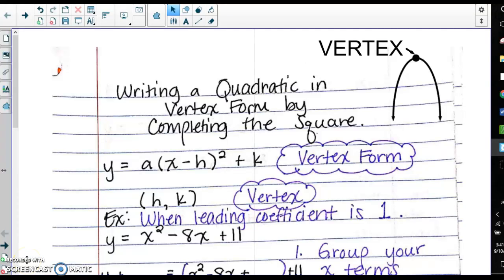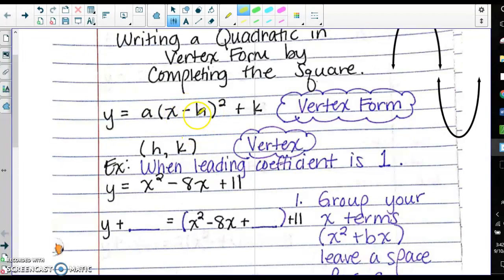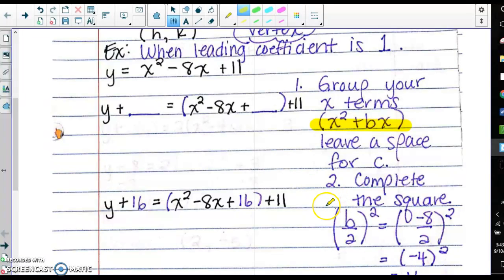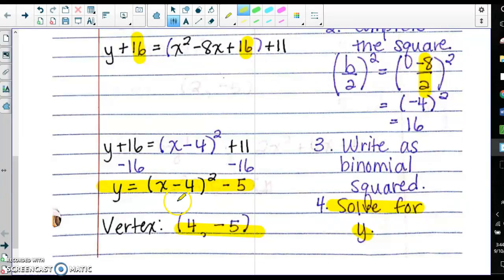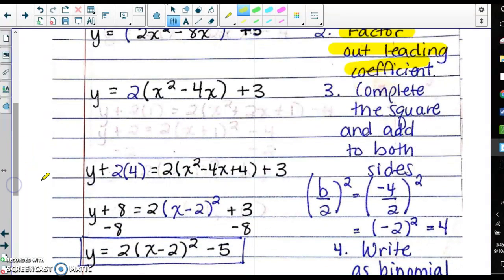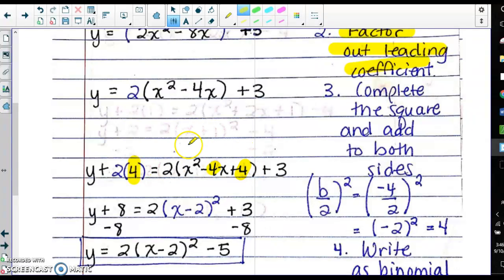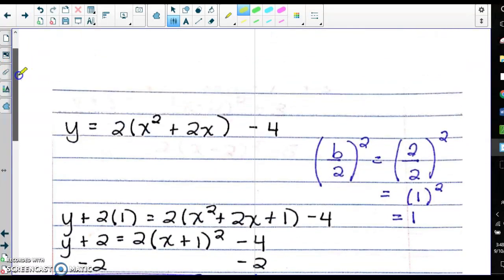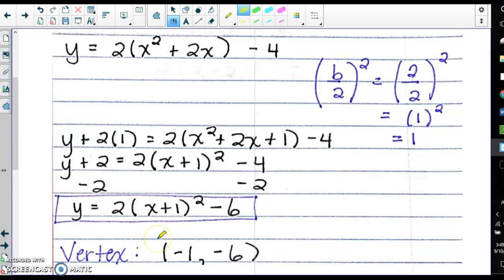CONVERTING A QUAD EQ TO VERTEX FORM